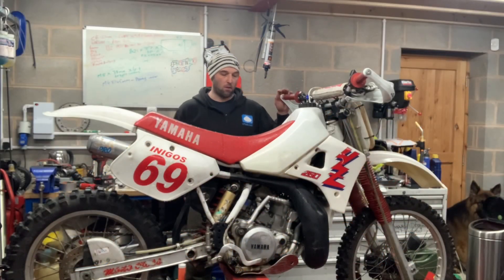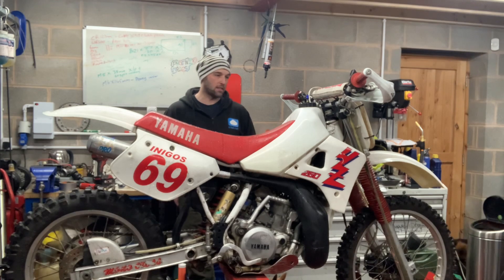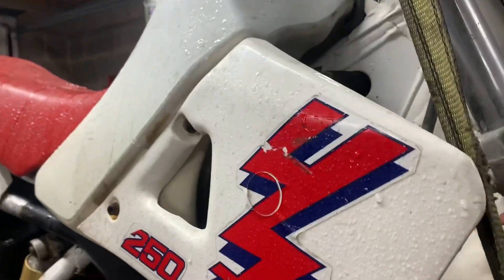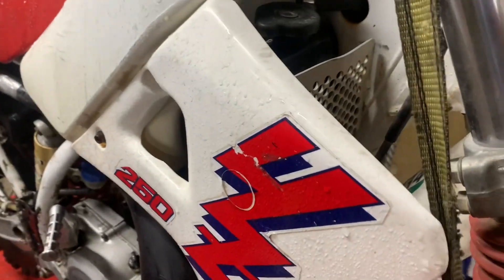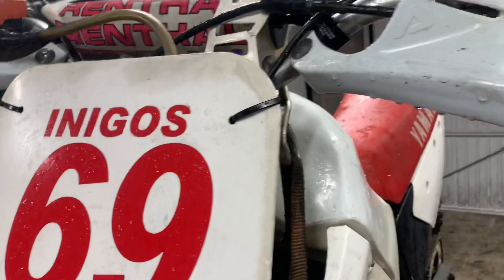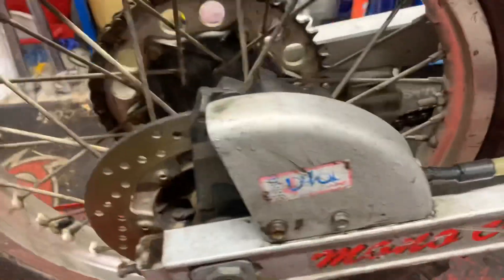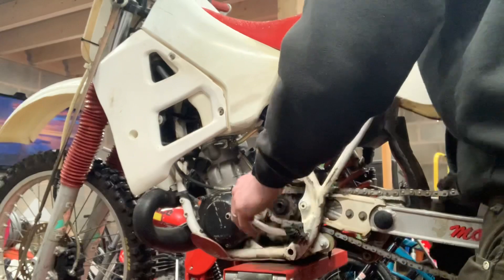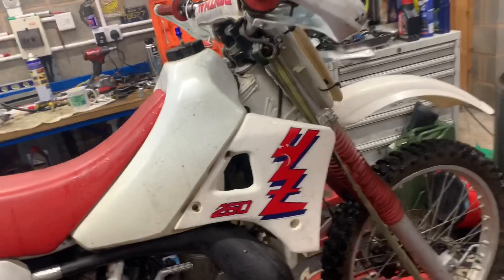1988 Yamaha YZ250u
Make a mega evo motocross racebike this 88
Loads of bike for the money, easy to get spares and an excellent bike to ride, you really can’t go wrong with a YZ
This one seems to be in fantastic overall condition and I’m sure that this will be a great buy for someone.
Would prefer it to have a smaller tank but there you go. Will not limit it’s racing abilities!
You can find the tanks for these relatively easily so won’t be impossible to get an original tank on there.
Motor sounds great, goes through the gears and from what I’ve looked at it doesn’t need much at all to make it rideable!